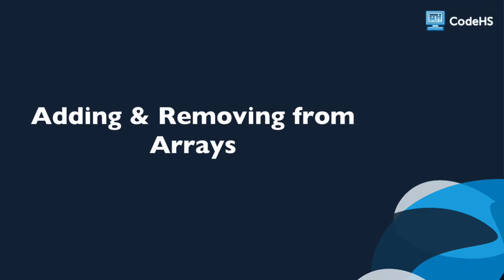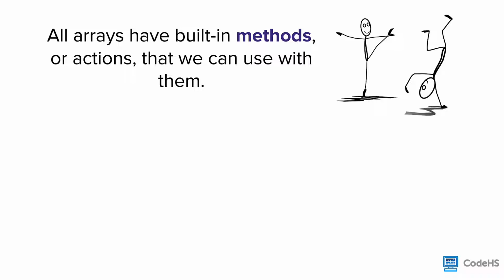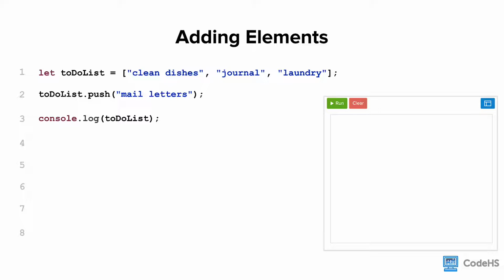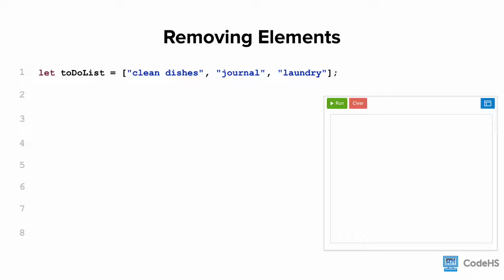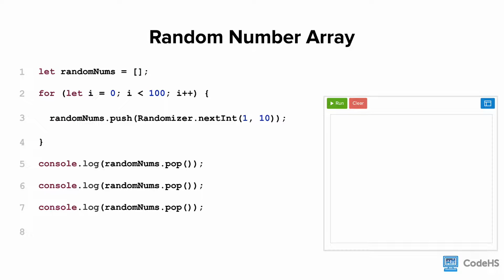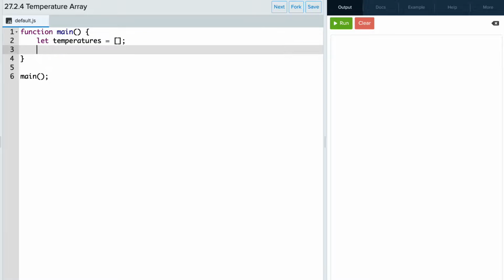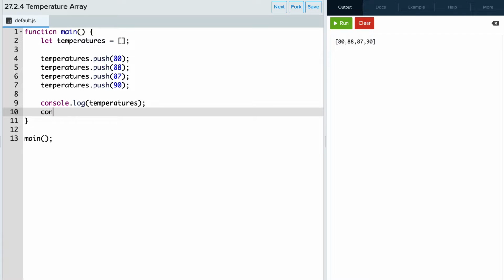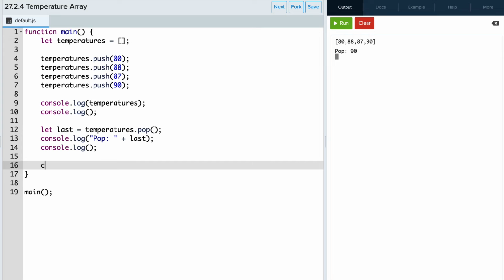Adding & Removing From Arrays